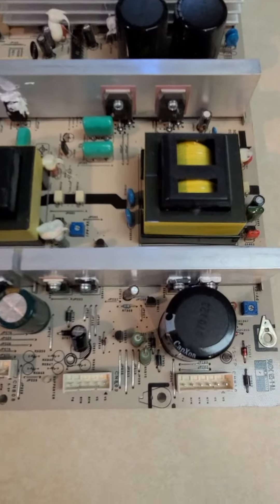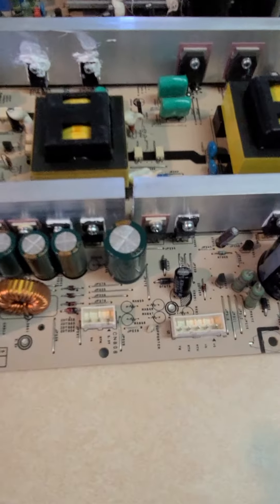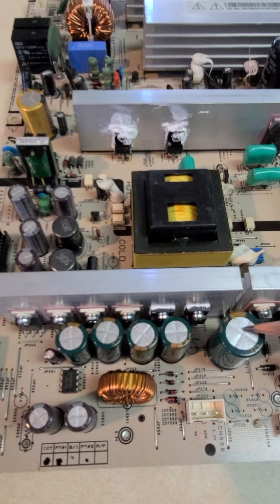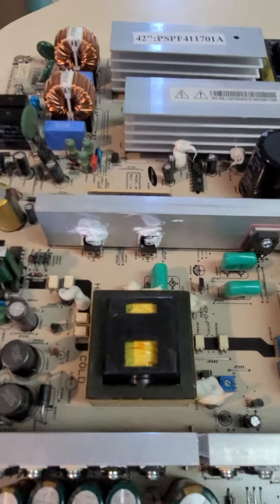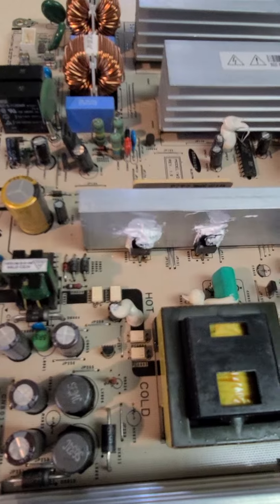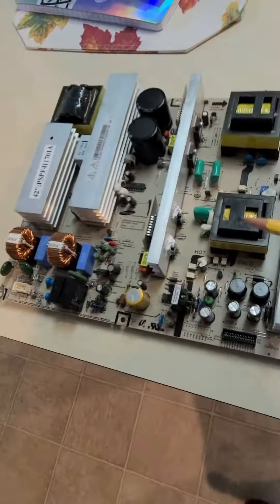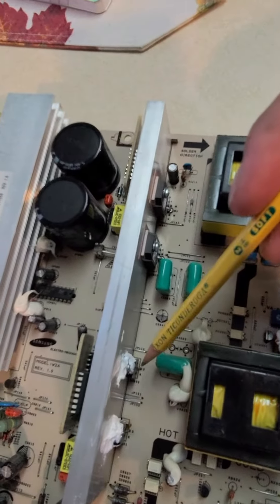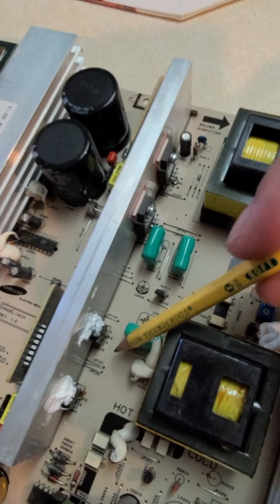42 inch Samsung Plasma TV no swelling of the capacitors